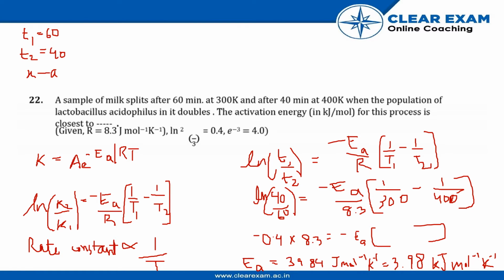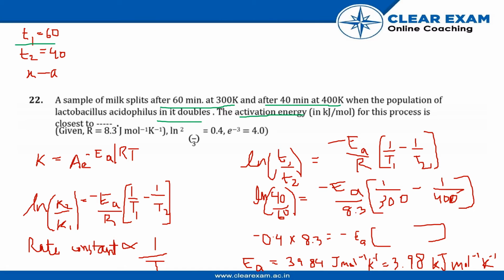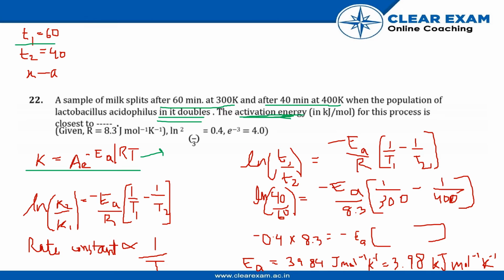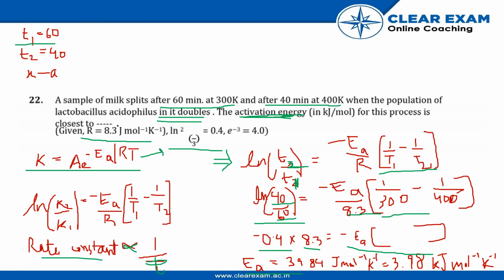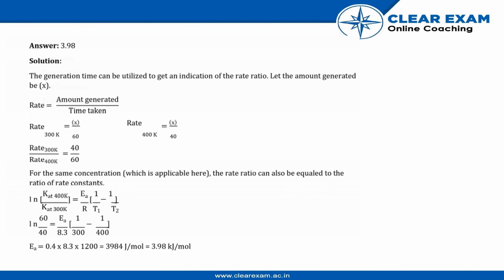JEE Mains Previous Year Paper 2020 | 9th January-Shift 2 | Chemistry | ClearExam | Question 22